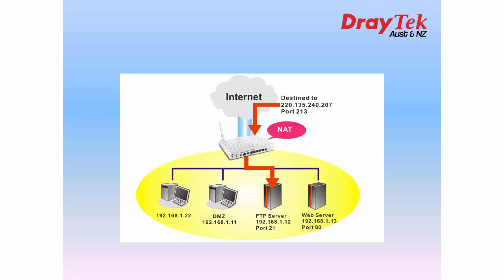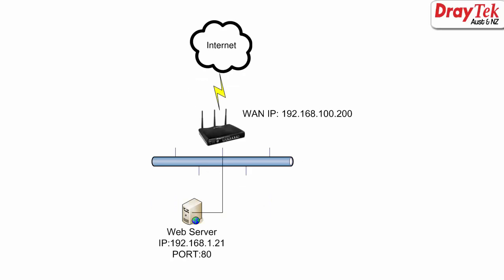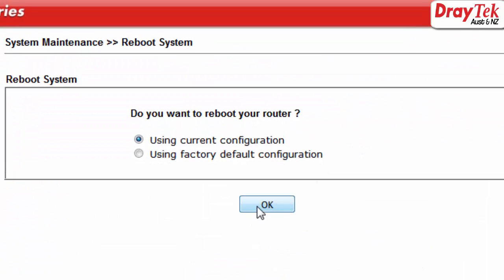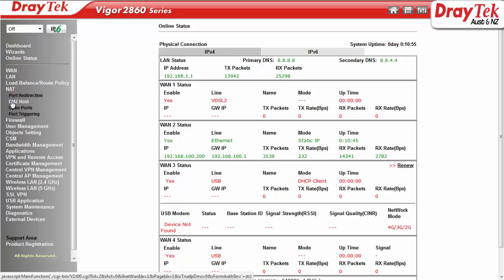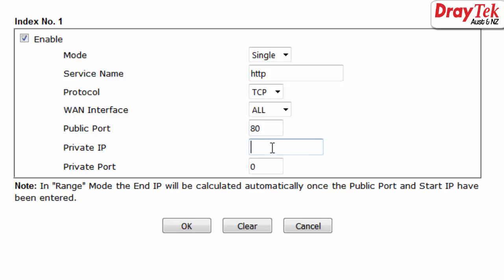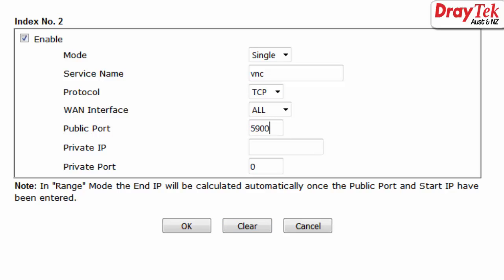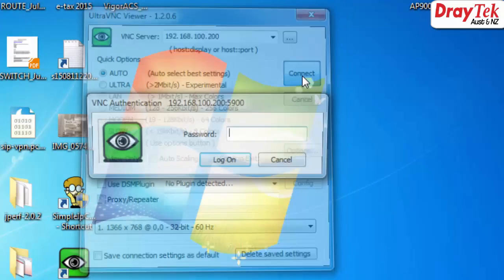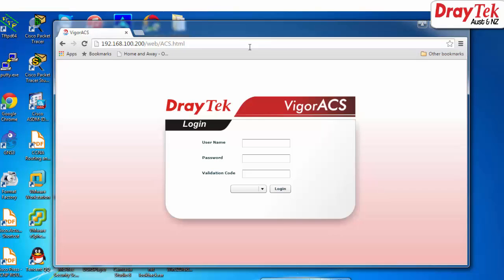Setting up Port redirection on Vigor Router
The Port Redirection  used access internal servers from the Internet. Internet hosts use the WAN IP address of the router to access internal network services. For example a web server you may be hosting locally. Requests from the Internet are mapped to the private IP address/port of the internal server.
Note: Port redirection only applies to incoming traffic

You can forward a different external port to the port of your internal Server/PC. This allows you to have more than one internal server using the same port number.
This video shows you how to configure a DrayTek Vigor router so that a web server and a VNC server hosted on the local LAN so that they can be accessed from the Internet. The example uses a DrayTek Vigor2860 but the same procedure can be used for other DrayTek router models.